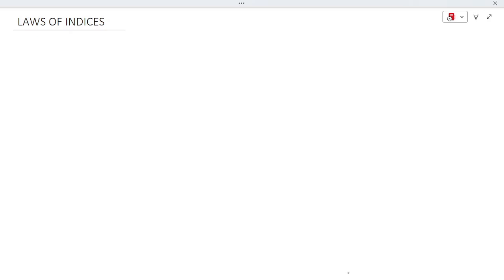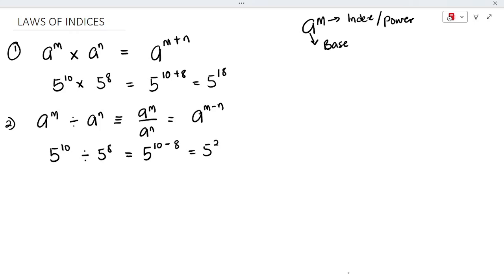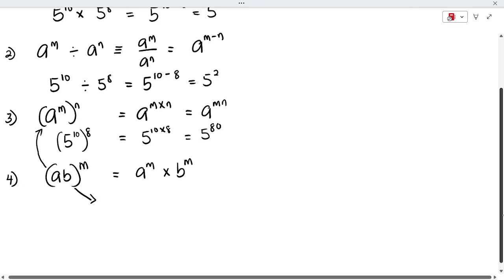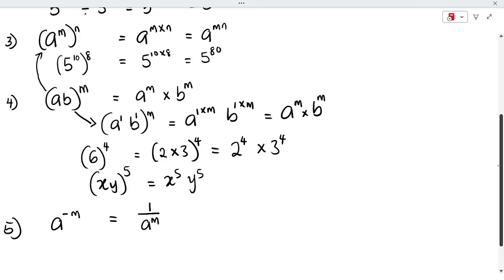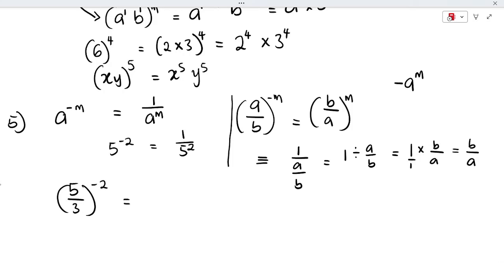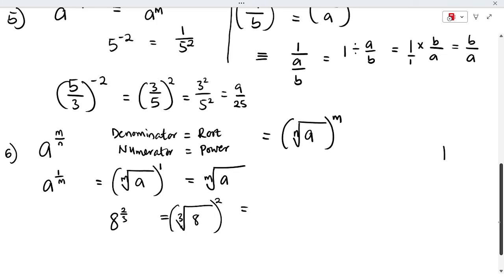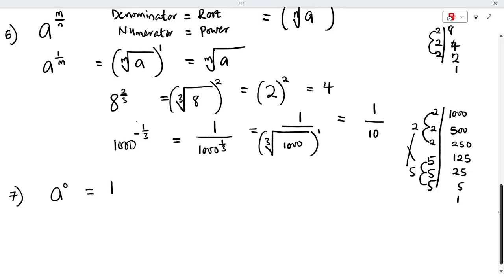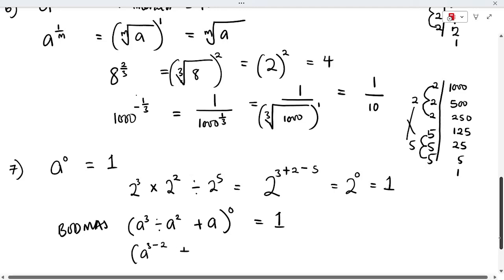Indices Made Easy: Learn the Basics in Minutes!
Ever wondered how to simplify those tricky equations with exponents? In this video, we'll demystify indices and show you how to solve them with ease! Whether you're a beginner or need a refresher, this comprehensive guide covers all the key concepts and rules you need to know.

We'll walk you through:

Understanding the power of exponents
Applying the rules of multiplication, division, and powers
Solving equations with fractional and negative indices
Real-world examples of how indices are used
Ready to ace your next math test? Watch now and unlock the power of indices!